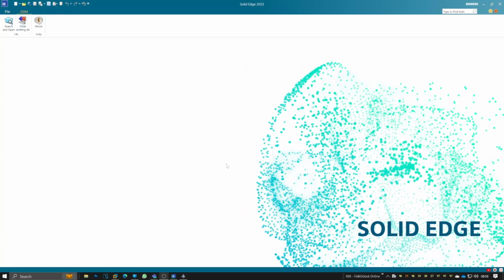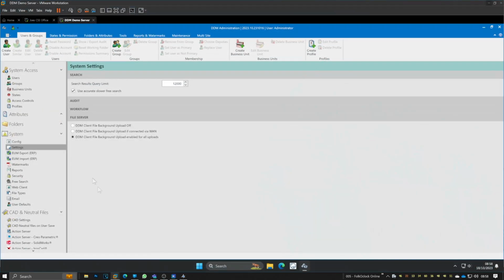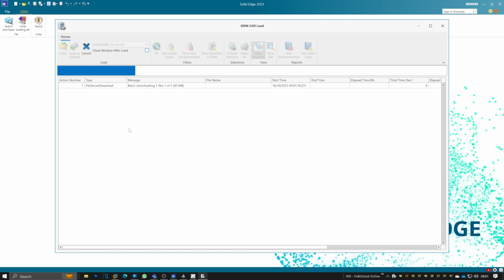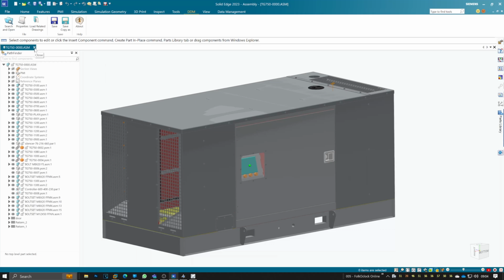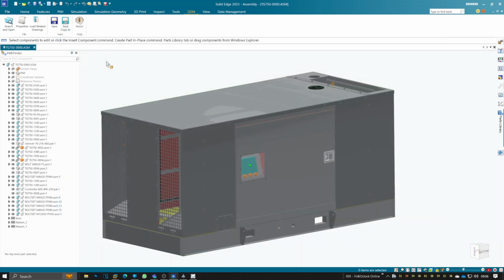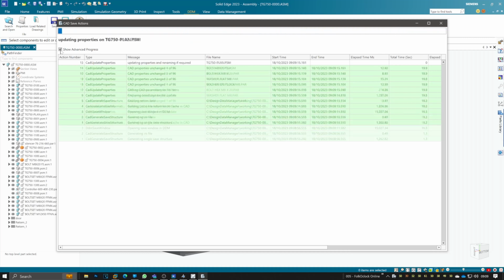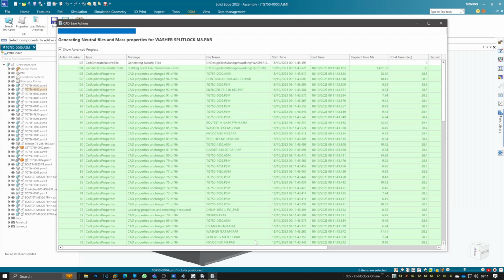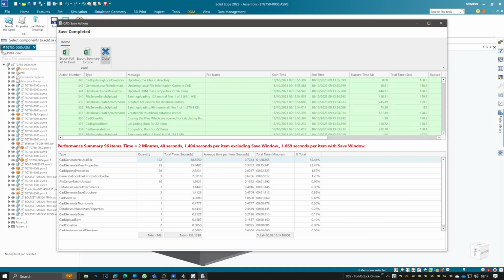DDM Focus Workshop - New Improved DDM CAD Interface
11th October 2023